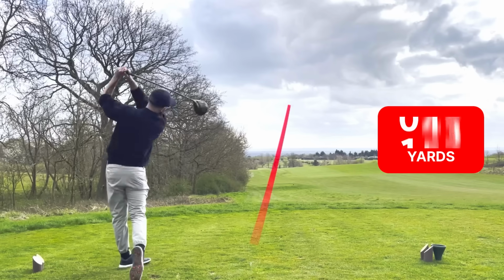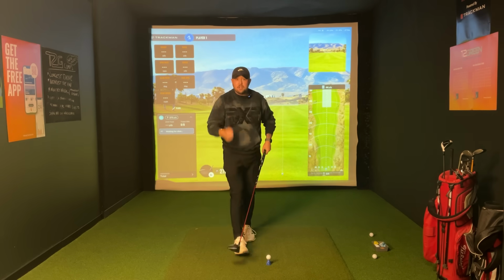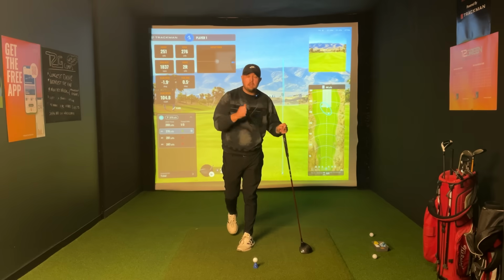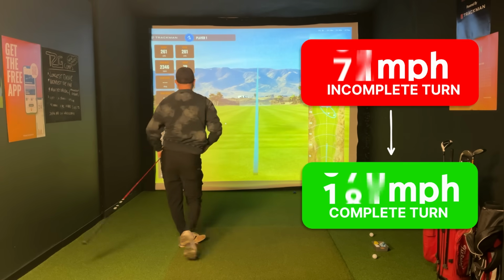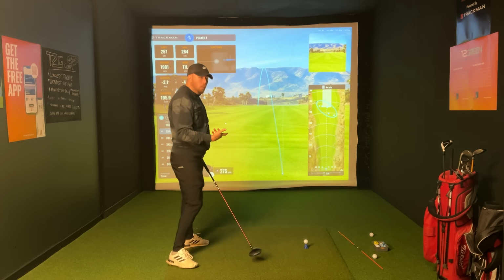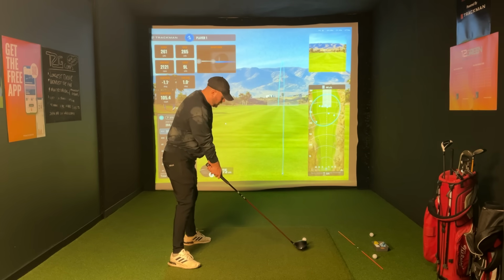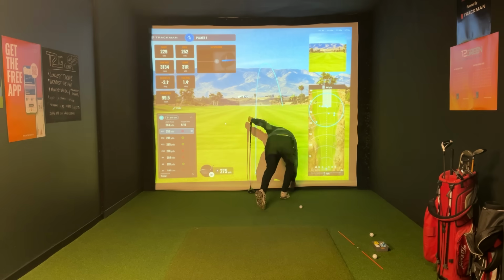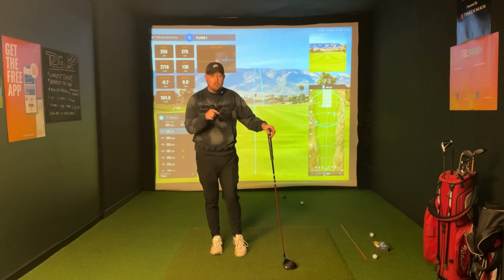Why 99% Of Amateurs Can't Create Club Head Speed With Driver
ONLINE LESSONS